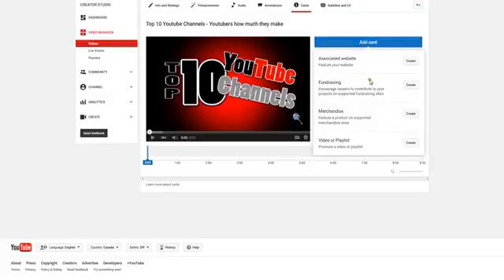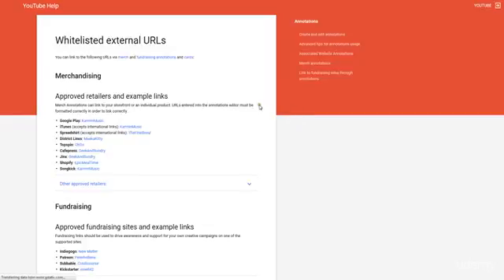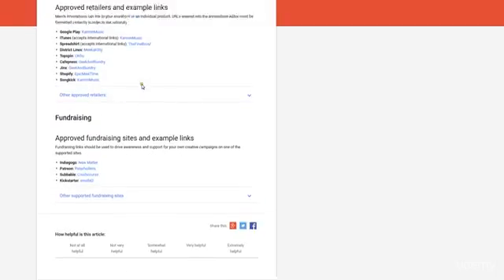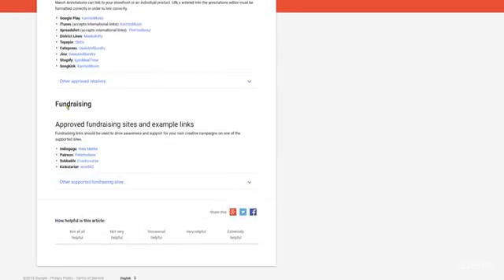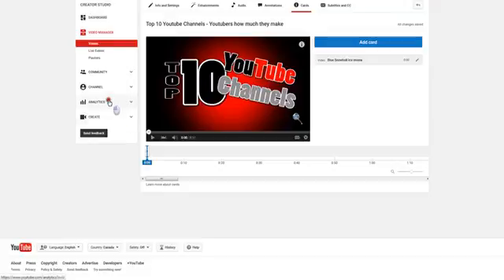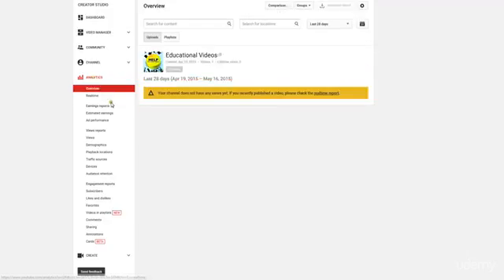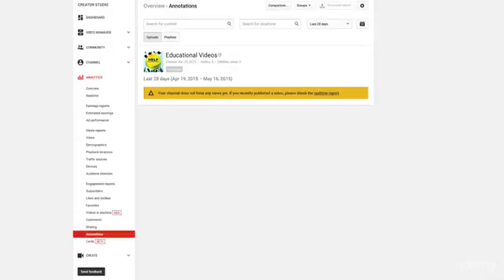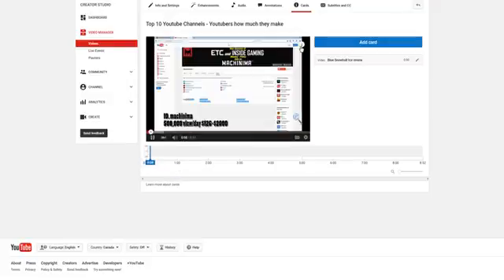Starting A Youtube Channel Advice , World Expert, Part A 30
Now you can earn money from YouTube and many people says
 How to Make a new YouTube Channel?
How to create a YouTube channel?
Why do people make YouTube channels?
How to login to YouTube with your Google Account?
How to make a new Channel Icon on YouTube?
How to upload channel art on YouTube?
 How to change the Channel description for a YouTube channel?
Learn step by Step in Urdu & English.

 Log YouTube channel kyun banate hain?
YouTube mein Google Account se kaise login karte hain?
YouTube ka channel icon kaise daalte hain?
 YouTube par channel art kaise daalte hain?
YouTube par apne channel ki description kaise daalte hain?
 Is asaan Hindi/Urdu video se seekhiye.